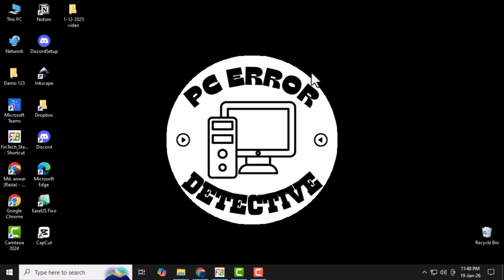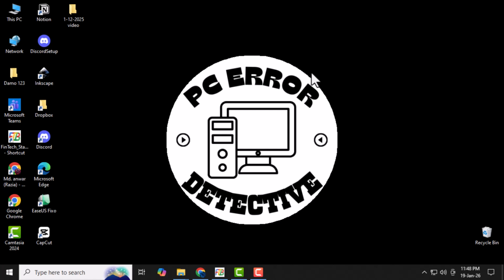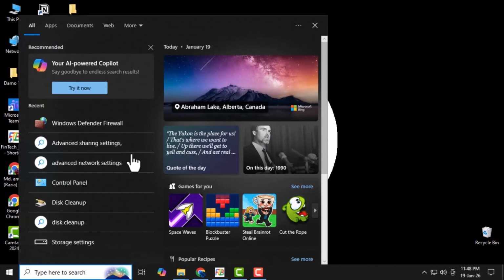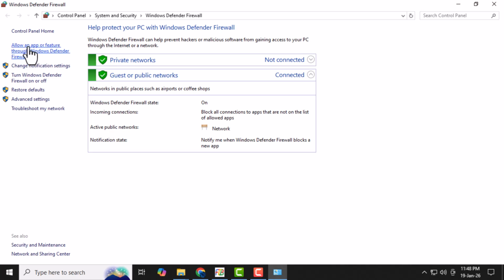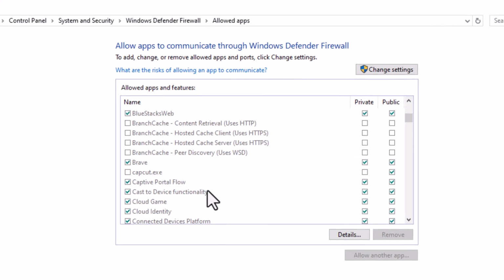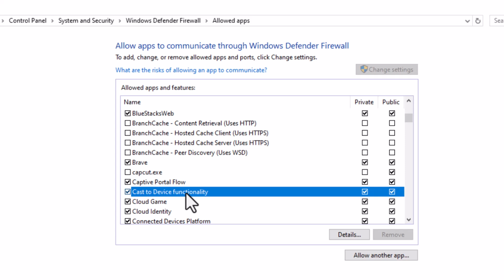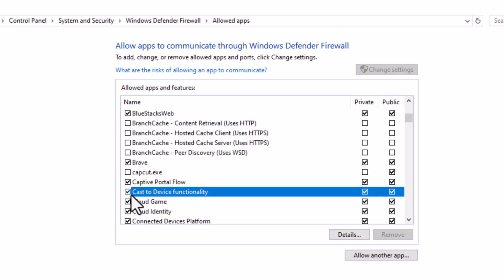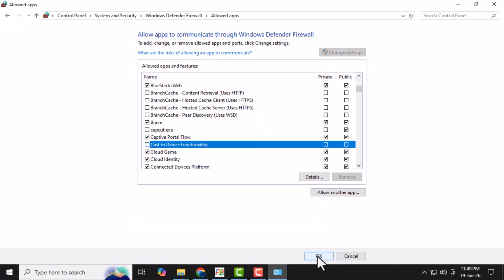How to Disable Cast to Device in Windows 10 | Stop Unwanted Casting (2026)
📝 This video provides a complete guide on how to disable cast to device in Windows 10. I'll show you the exact steps to prevent unwanted casting attempts and secure your computer's network connections. You'll learn how to use the Windows Defender Firewall settings to block the cast functionality. This process gives you full control over which devices can connect to your PC. By the end, you'll have successfully disabled the feature for a more secure system.

⏱️ -- TIMESTAMPS --
0:00 - Introduction to Disabling Cast to Device
0:14 - Step 1: Open Windows Defender Firewall
0:28 - Step 2: Access App Permissions
0:38 - Step 3: Locate Cast Functionality
0:50 - Step 4: Disable for Private & Public Networks
1:02 - Step 5: Save Changes and Conclusion